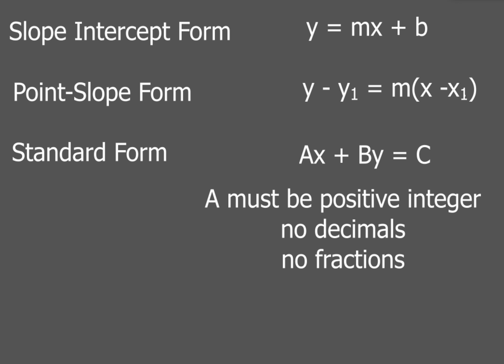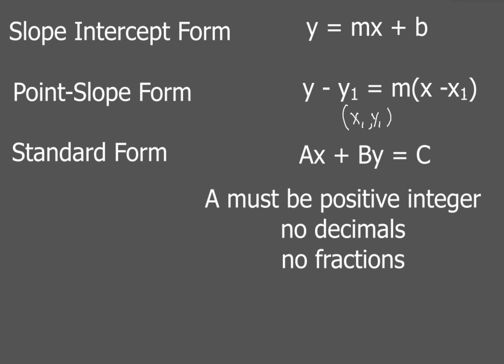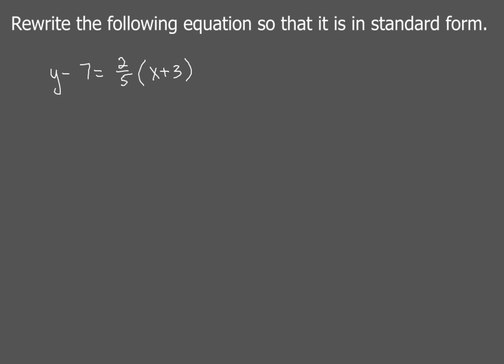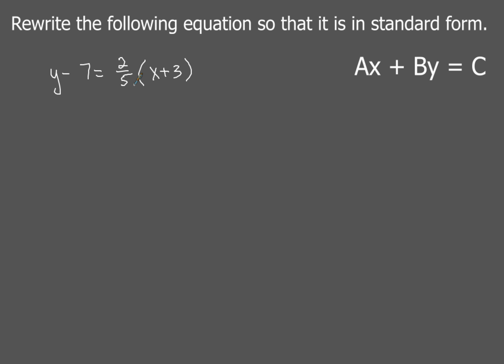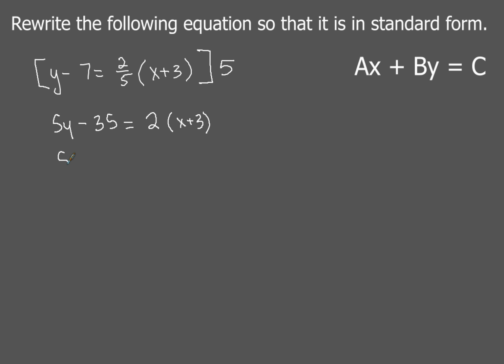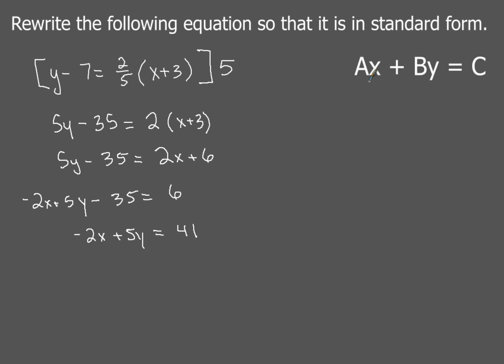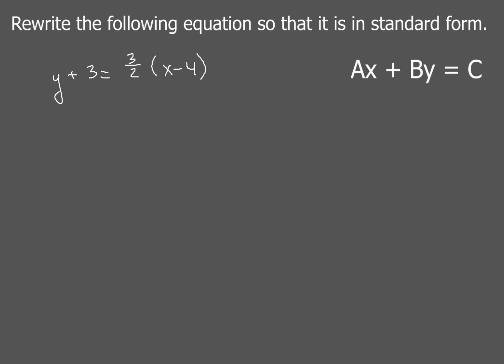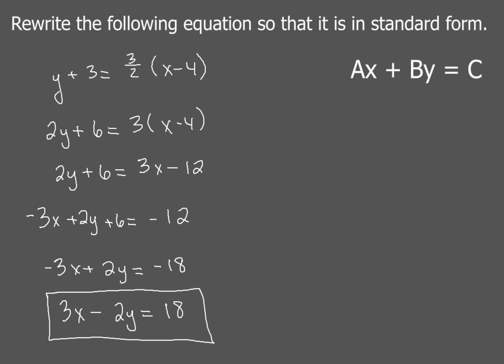Changing Point Slope Form to Standard Form